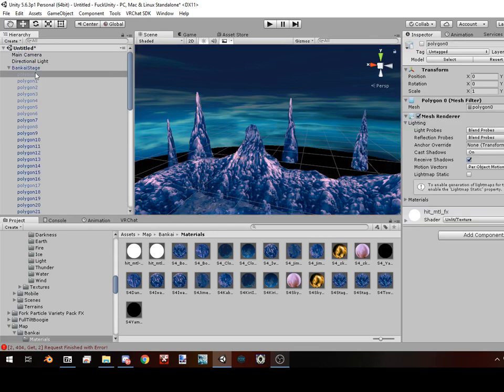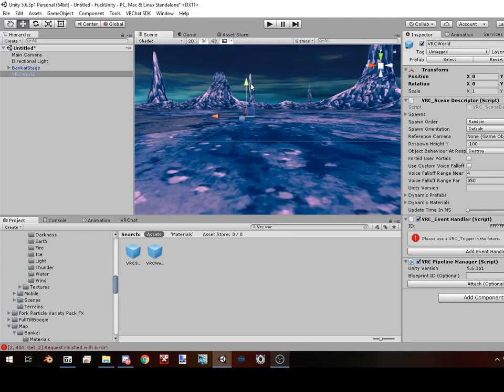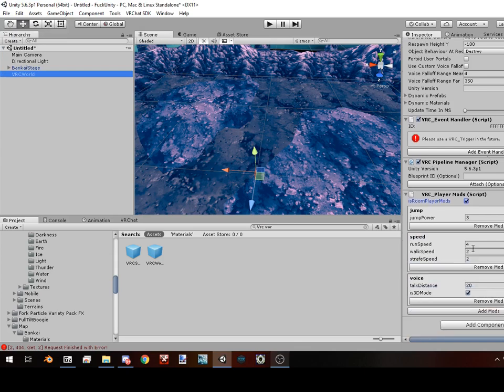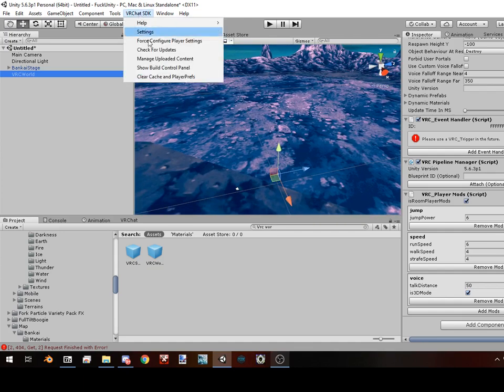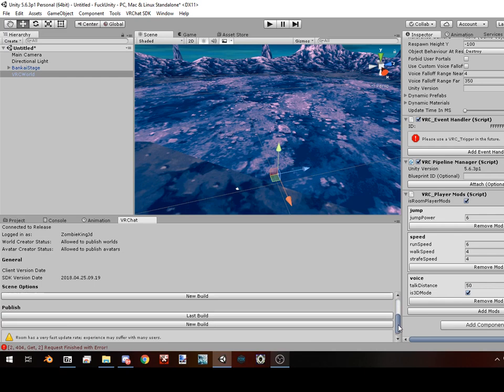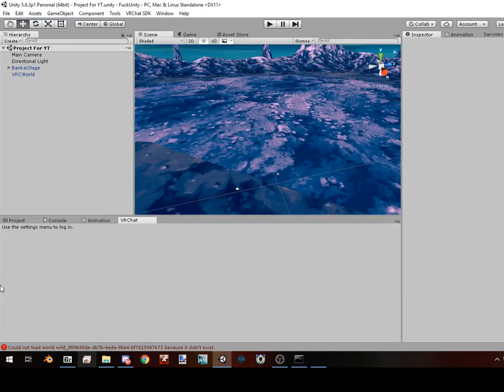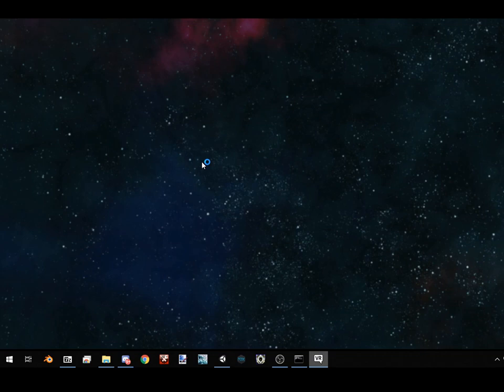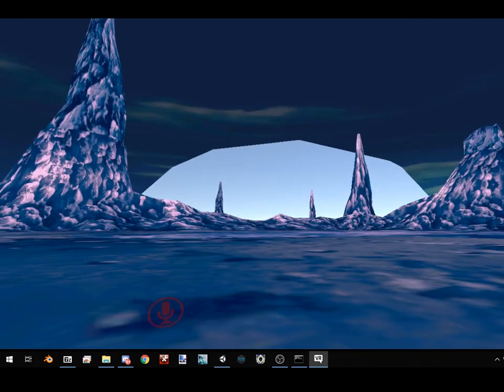How to create Worlds in VRchat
a quick and easy way to upload worlds in vrchat